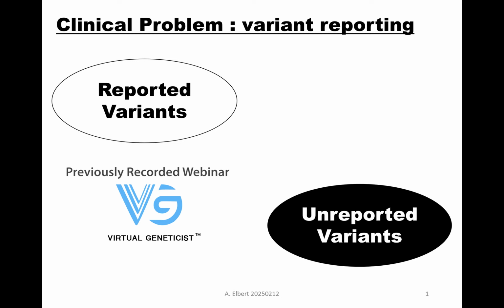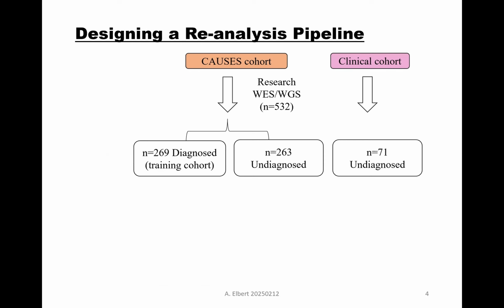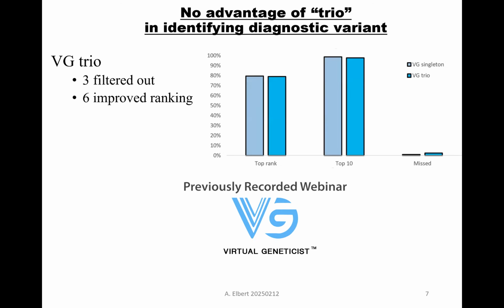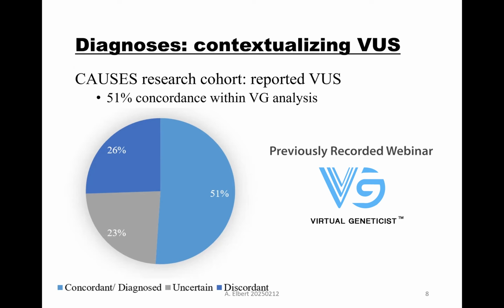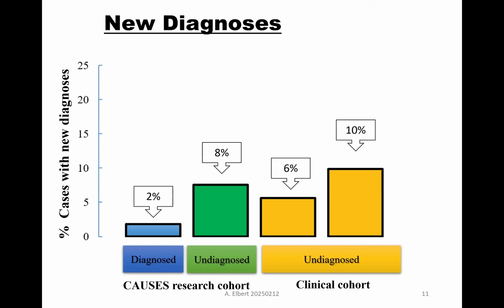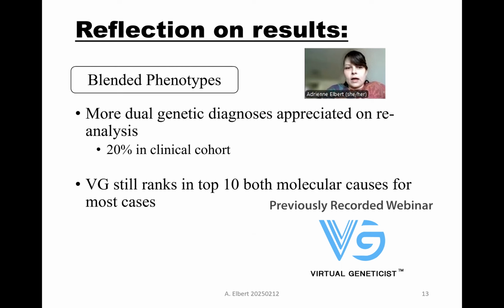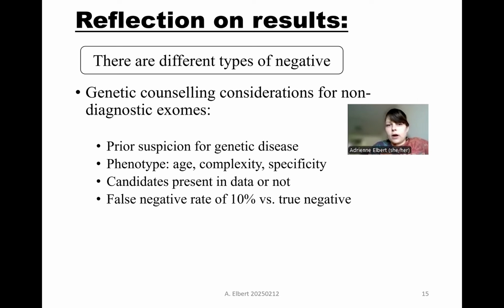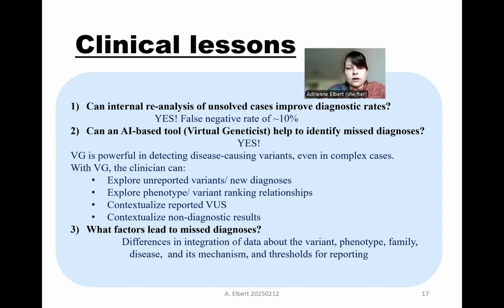AI Helps Rare Disease Diagnosis DrElbert Feb2025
This webinar is given by a renowned medical geneticist Dr. Elbert at BC Children's Hospital on how AI transforms rare disease diagnosis.